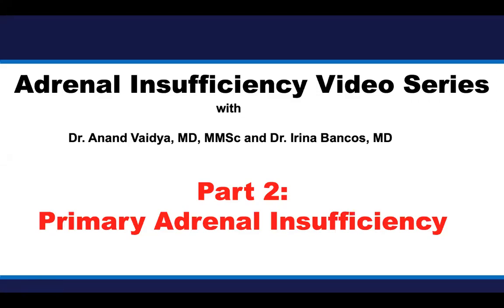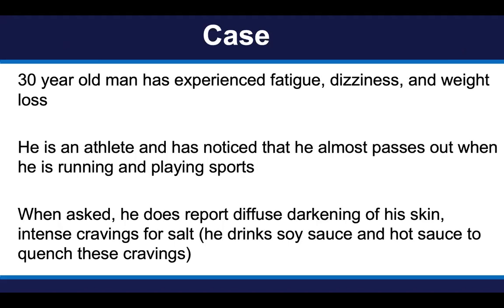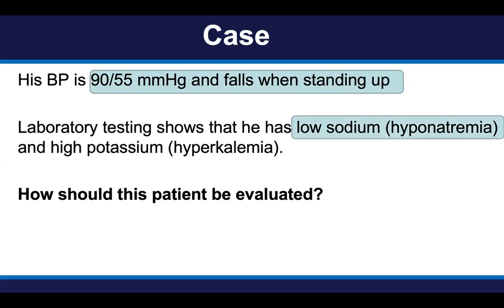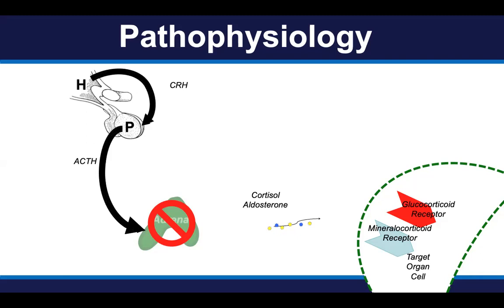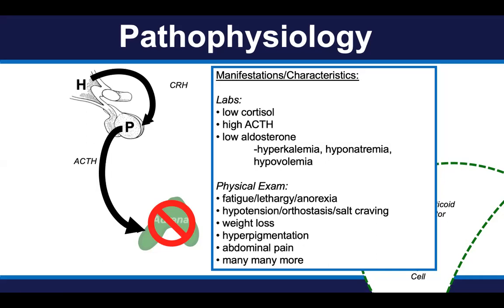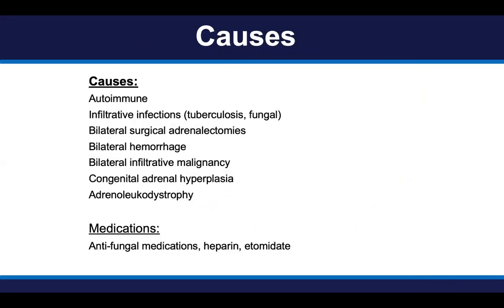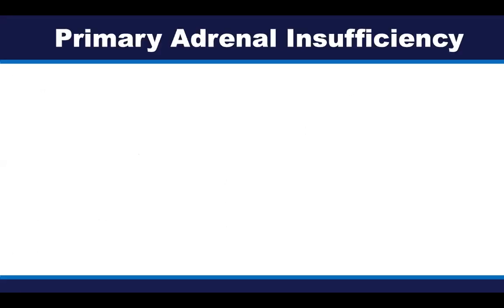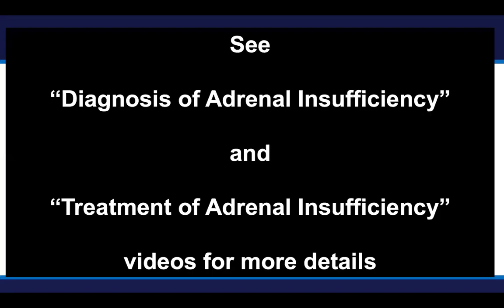Part 2: Primary Adrenal Insufficiency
This is part 2 of the Adrenal Insufficiency video series by Drs. Anand Vaidya and Irina Bancos. This video will review Primary Adrenal Insufficiency